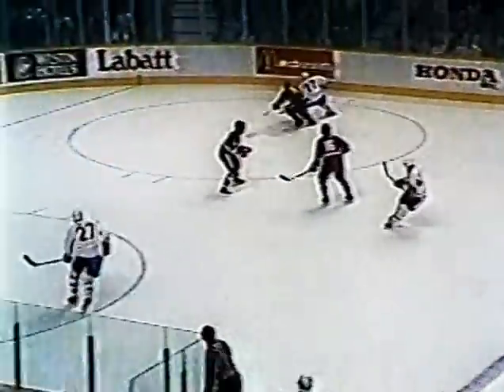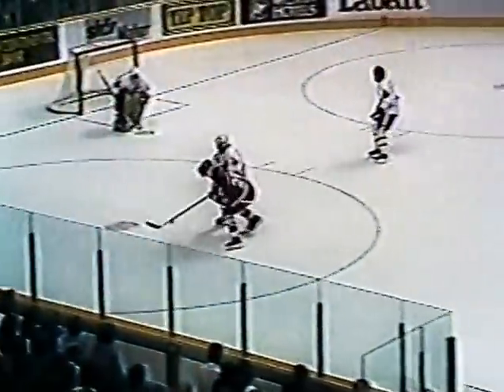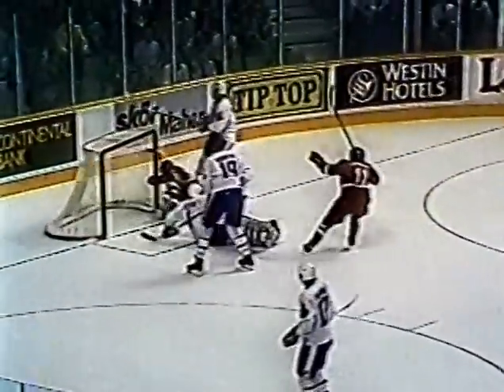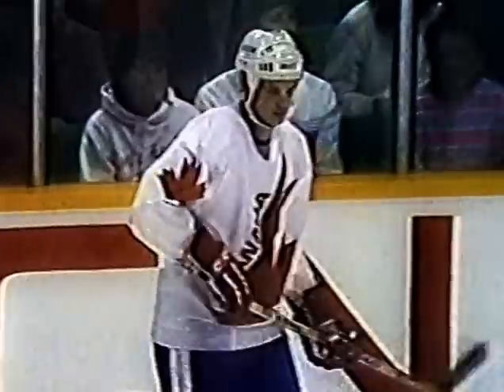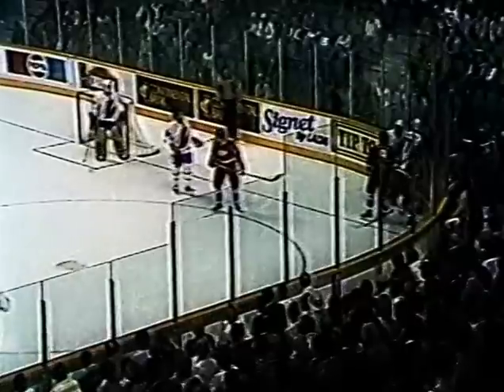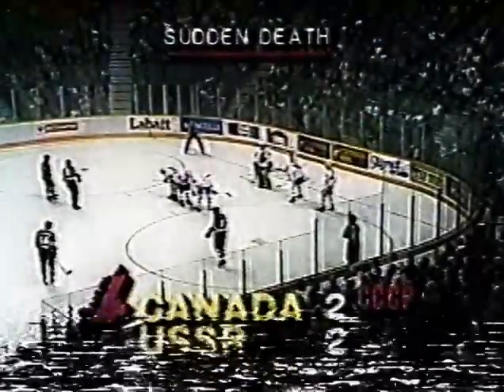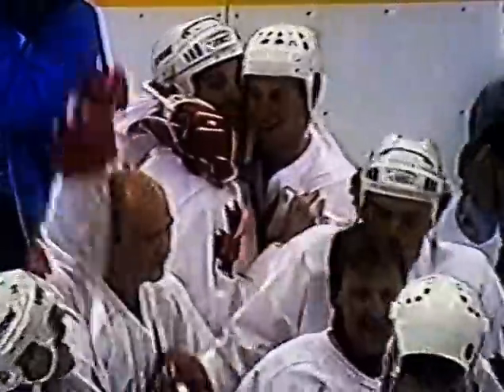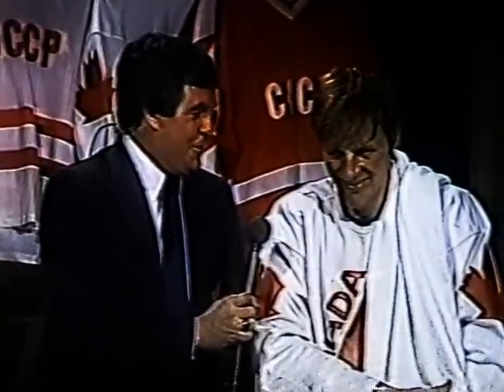1984 Canada Cup - Canada vs. USSR - Semifinal - Five Great Goals!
Incredible scoring highlights from this classic confrontation: Tonelli, Svetlov, Makarov, Wilson, and Bossy's winner from Coffey in sudden death overtime! Funny and poignant interview with Mike Bossy after the game. Played September 13, 1984 at the Saddledome in Calgary and recorded live on VHS from BCTV.
All rights to clips owned by the NHL and CTV.